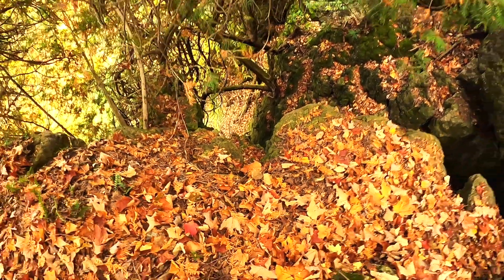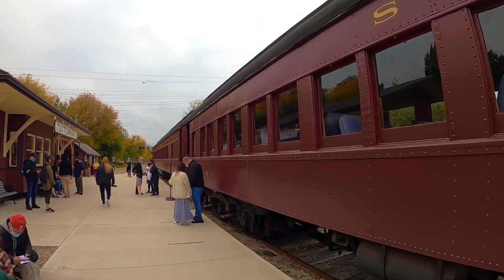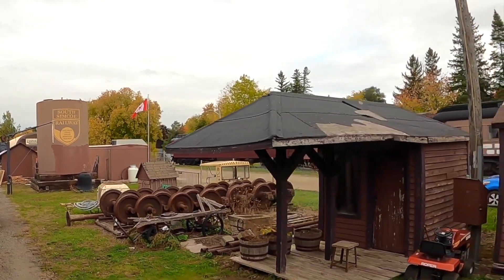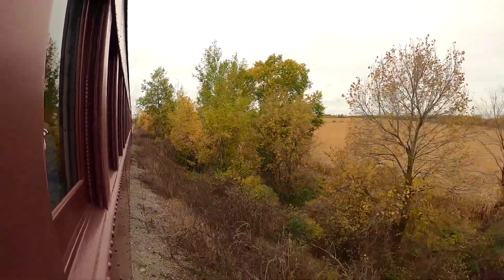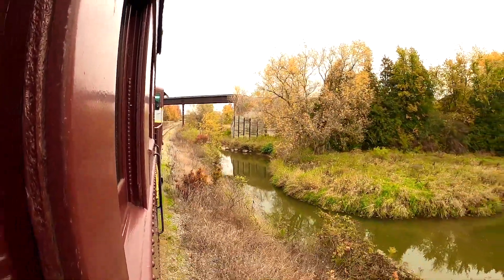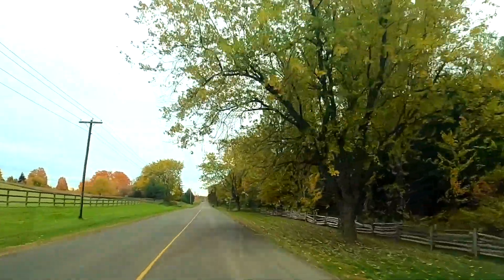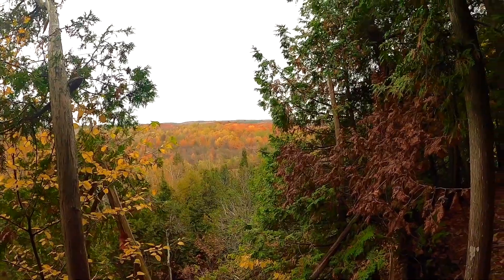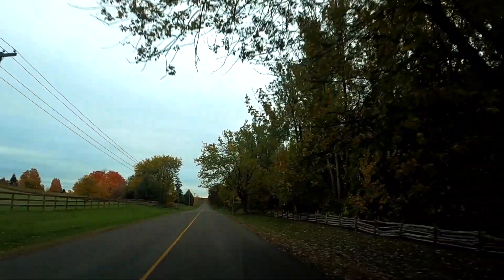SOUTH SIMCOE HERITAGE RAILWAY | MONO CLIFFS | A Fall Excursion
South Simcoe Heritage Railway is a century-old railway line. The fall excursion in this heritage train between Tottenham & Beeton is a unique way of experiencing the fall colors. The Mono Cliffs Provincial Park, is a perfect destination for hiking, 30 kms away from this heritage railway.